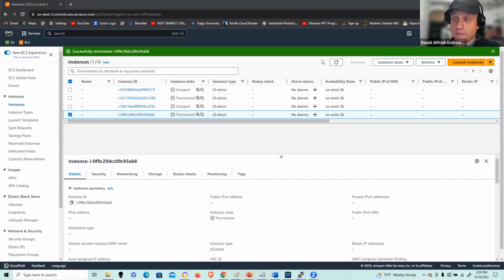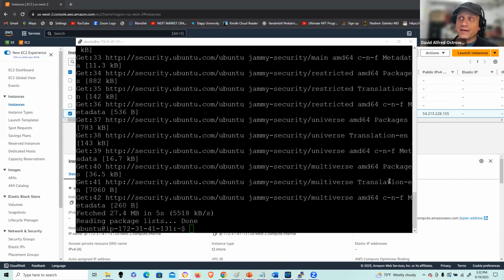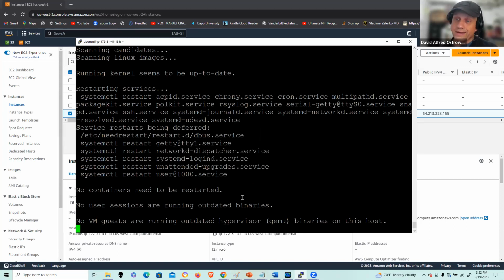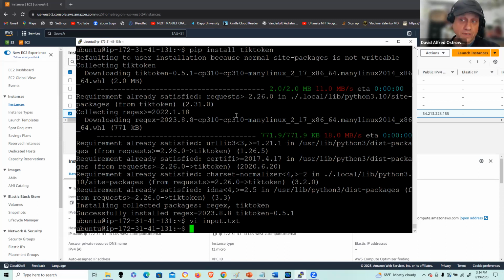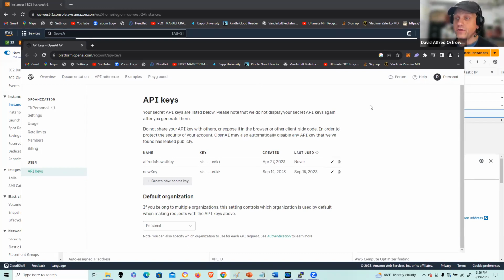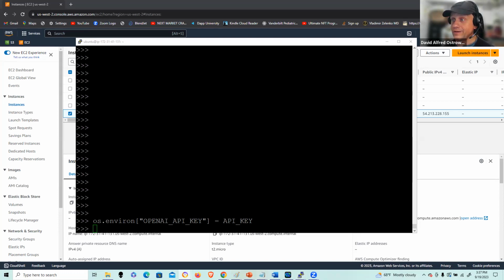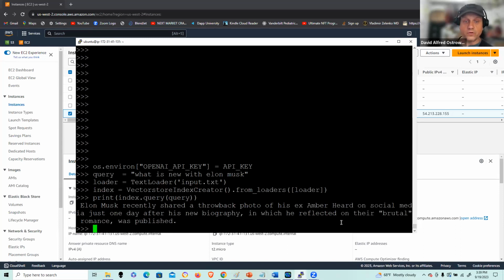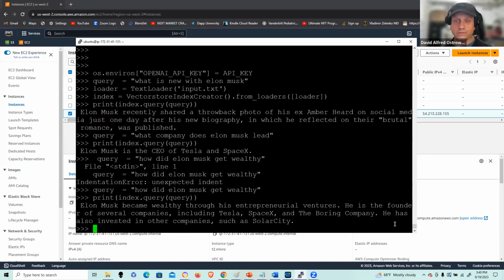ChatGPT for private data Using LangChain OpenAI API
Leveraging LangChain for the purpose of local querying of your private data source.